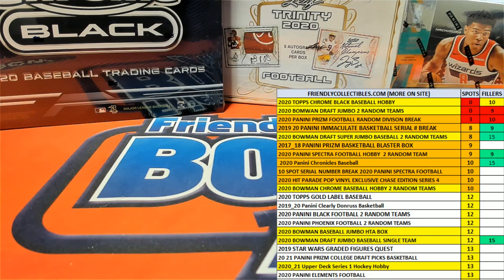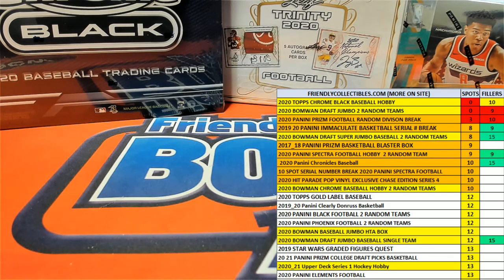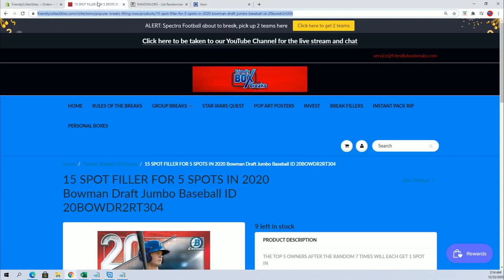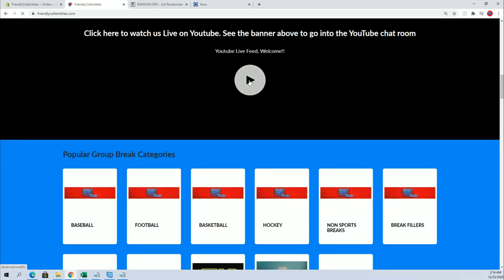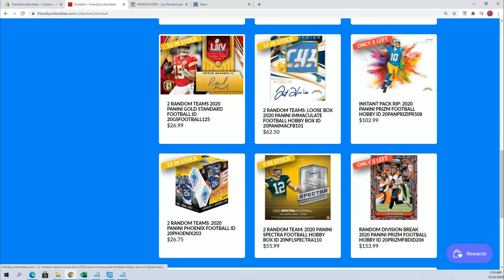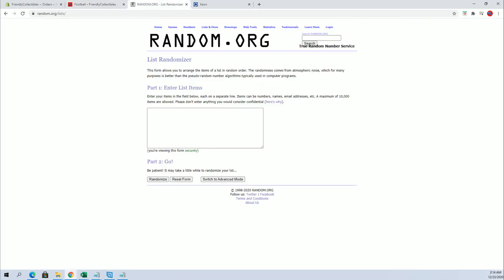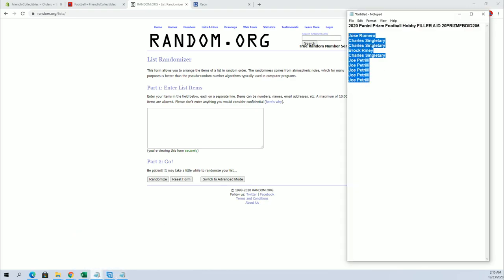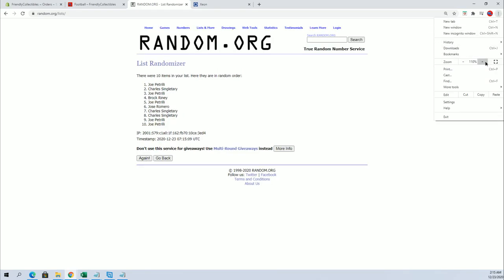2020 Panini Prizm Football Hobby FILLER A ID 20PRIZMFBDID206